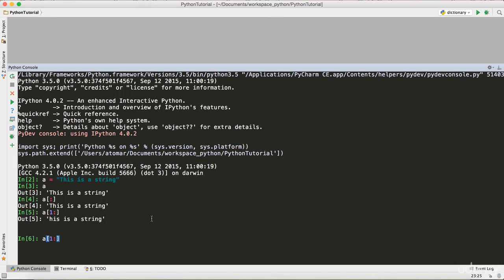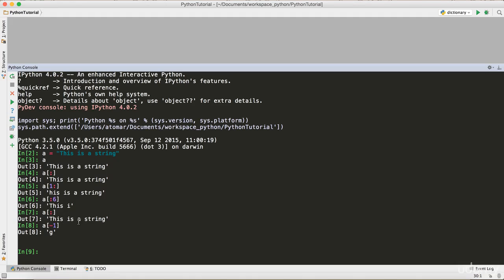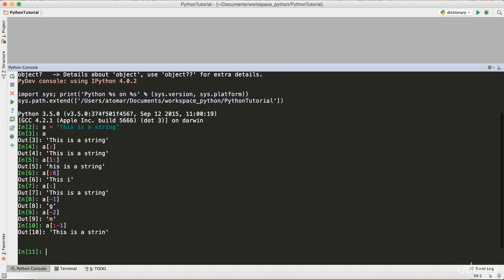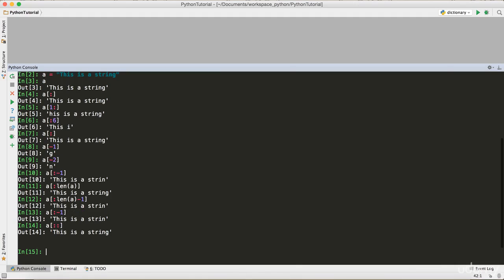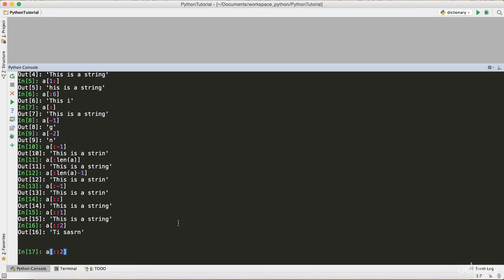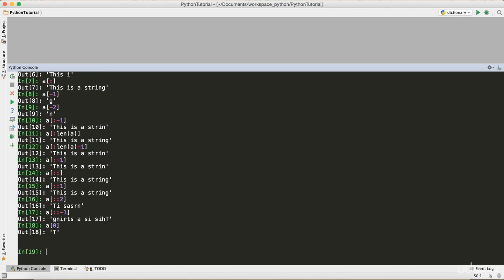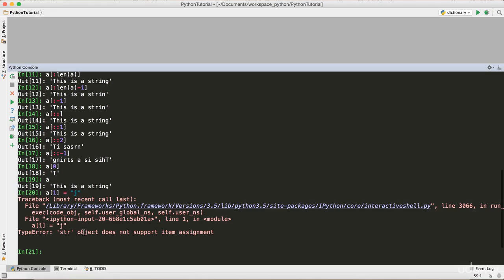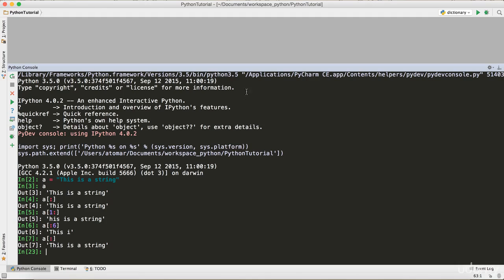More String Slicing And Indexing - Learn Python 3 Lesson 17